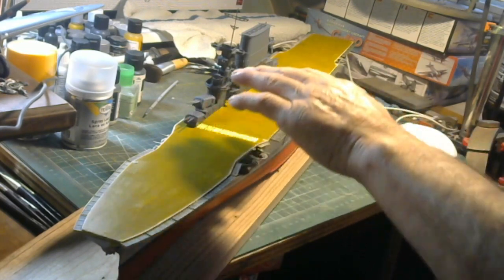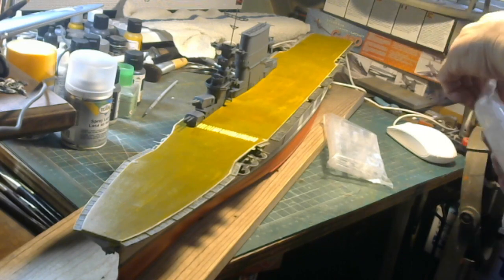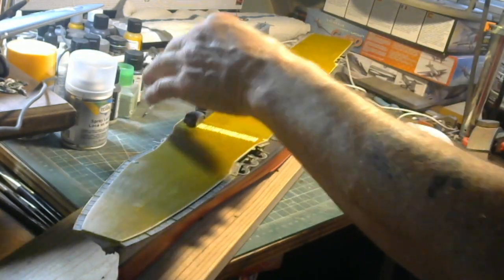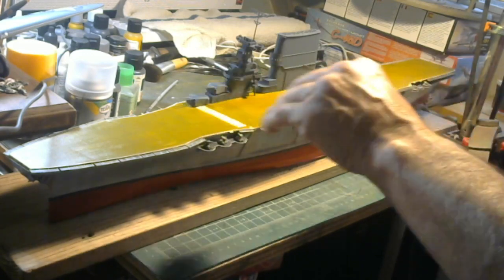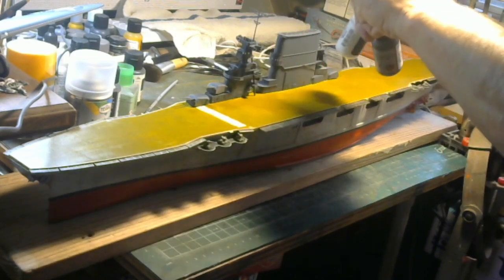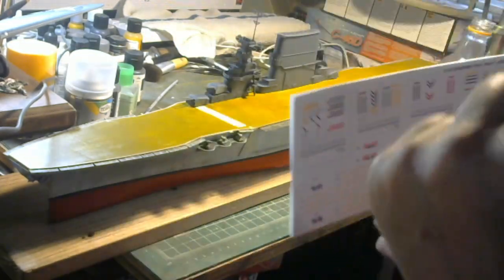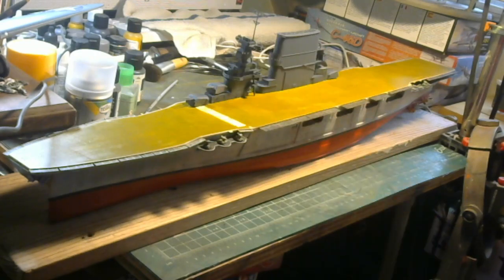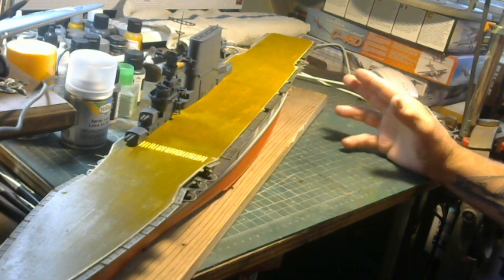TRUMPETER 1/350 USS SARATOGA CV-3 VIDEO 2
Ahoy Gents
video 2 for A gift from freddy The Trumpeter USS SARATOGA VFrankie Day models